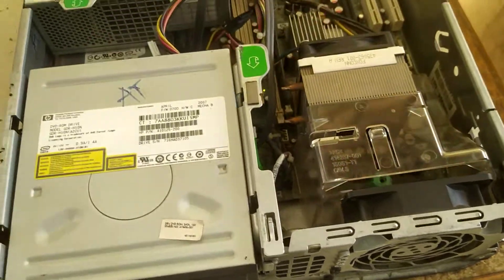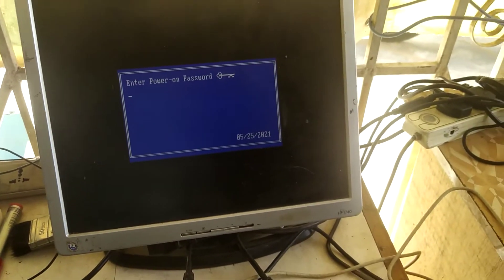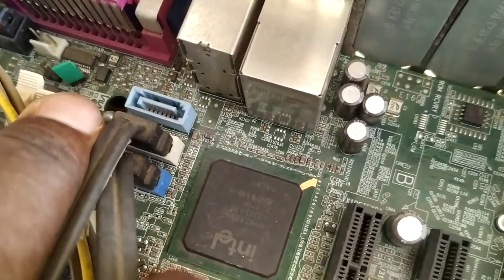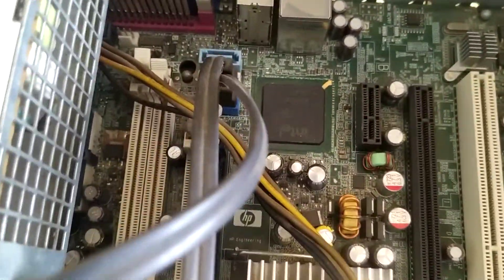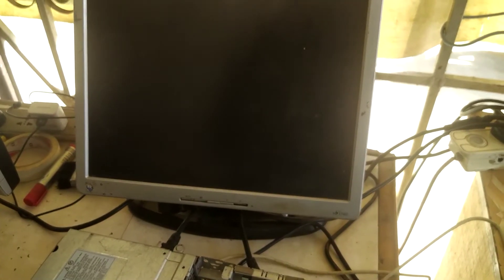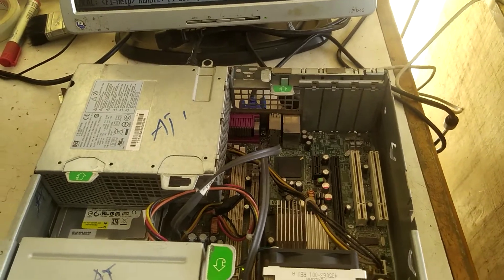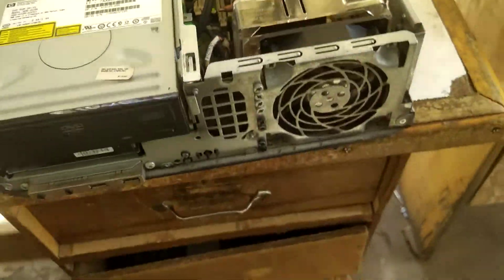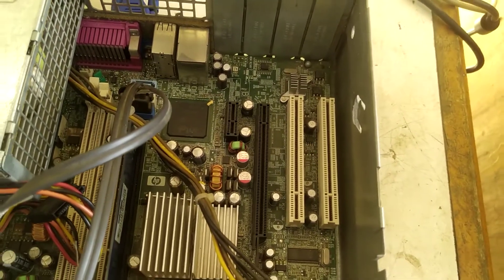HOW TO RESET HP DC7700 or DC7800SFF BIOS PASSWORD OR POWER ON PASSWORD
How to reset HP Dc7700 or Dc7800, Dc7900SFF bios password OR power on password (this happens immediately when you press the power button to turn ON, it show you password on the screen)

Let us Keep the love and support Growing.  Love you all. 😍😘